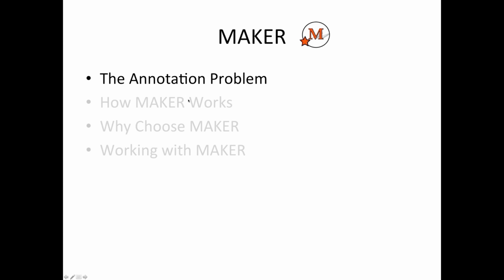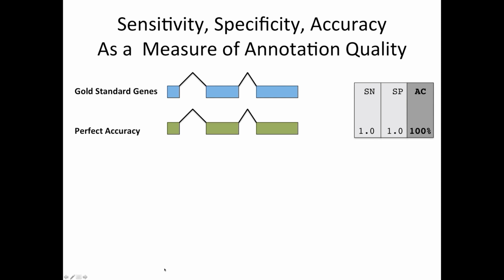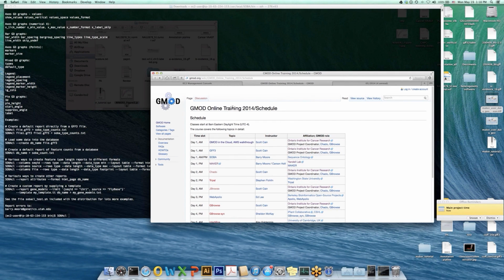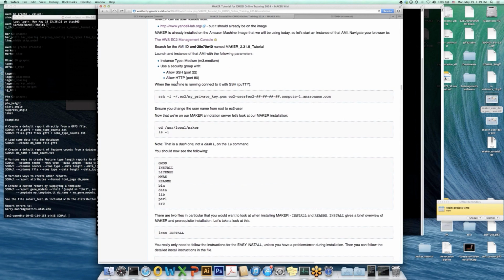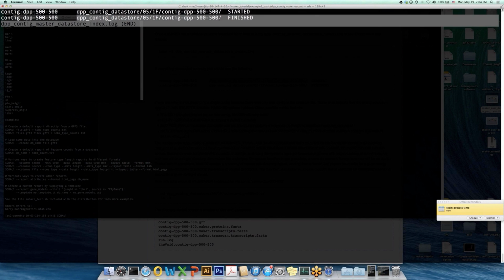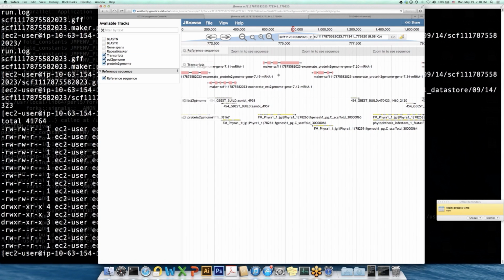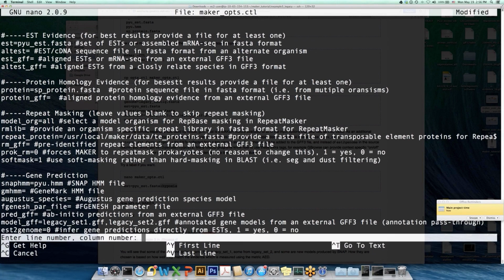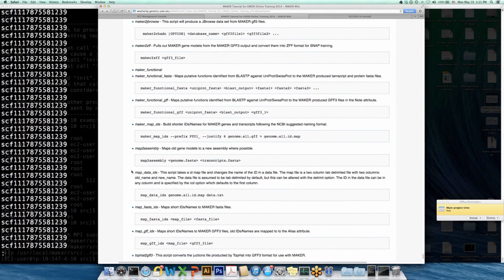MAKER GMOD 2014 Tutorial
MAKER course from the 2014 GMOD Online Training workshop.